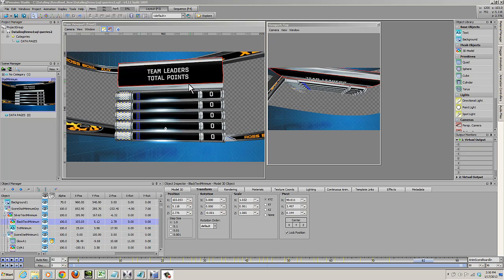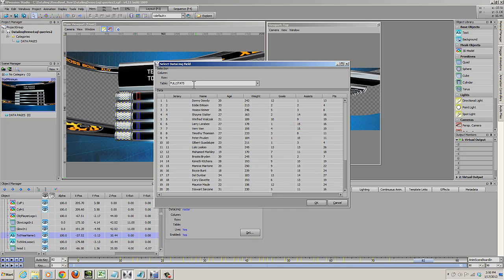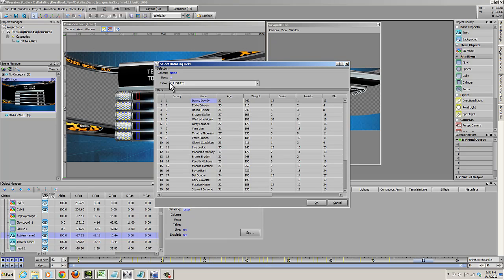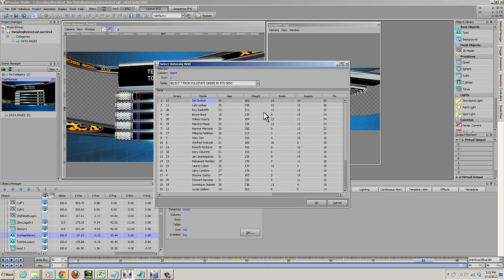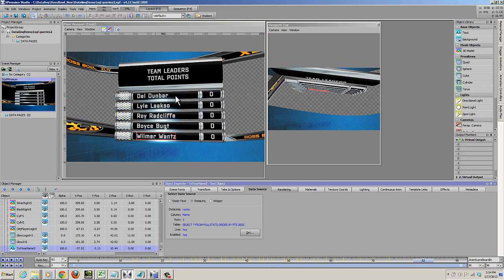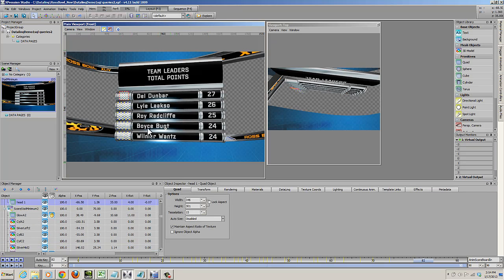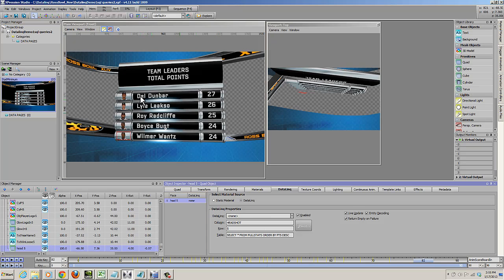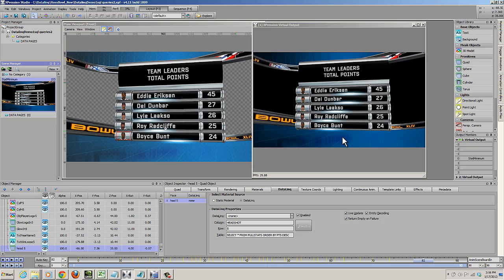Datalinq PART 3 SQL Queries